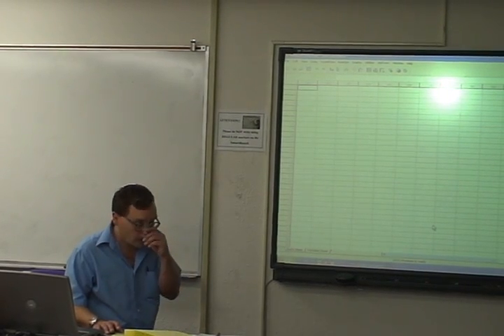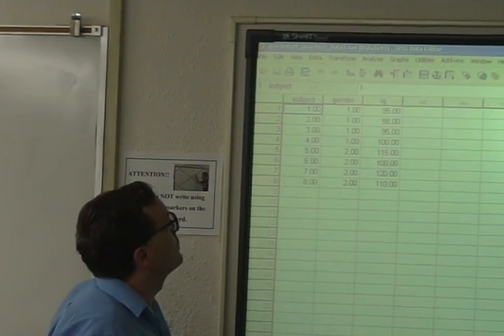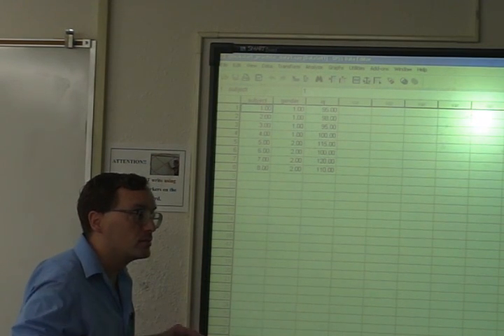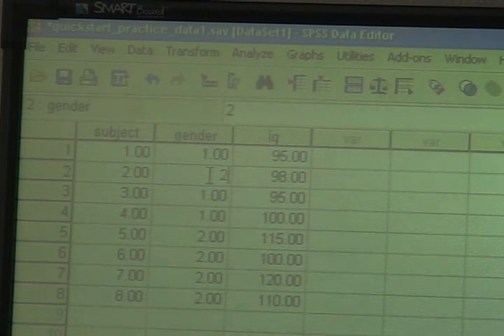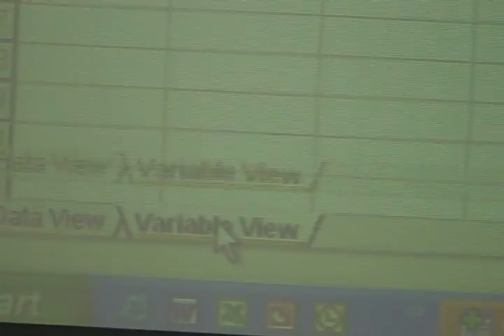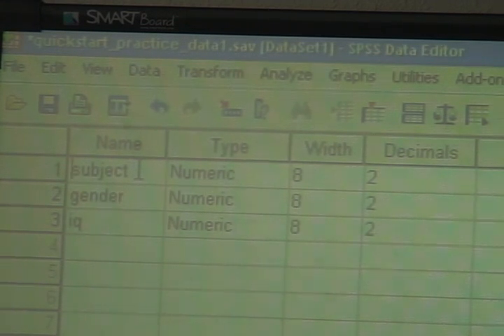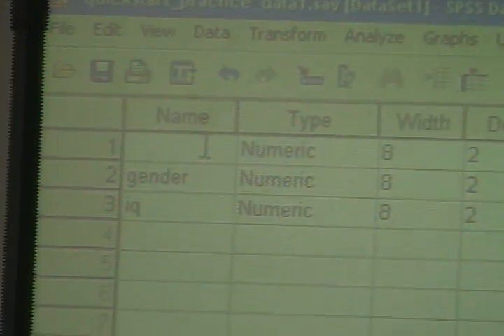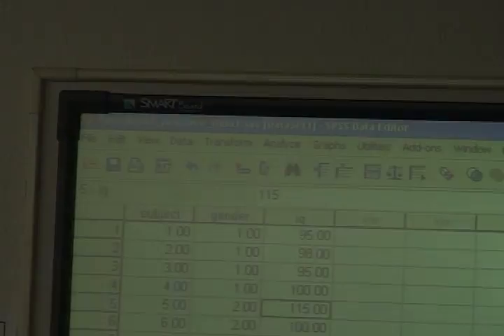Guide_to_SPSS_ansoff_(2 of 7)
This video shows you how to use SPSS. Alliant International University